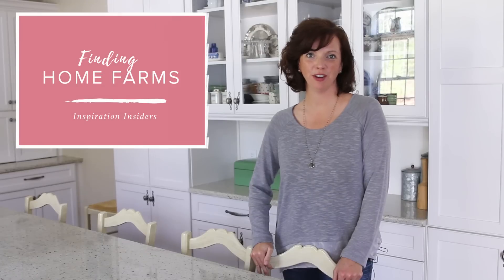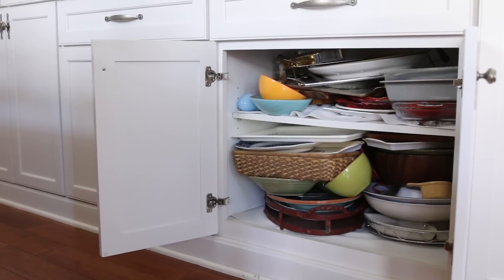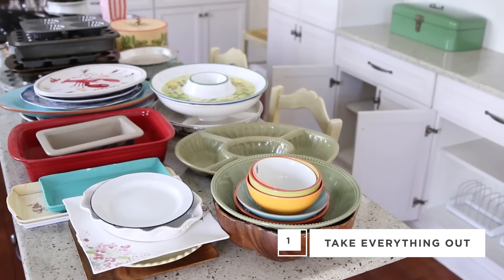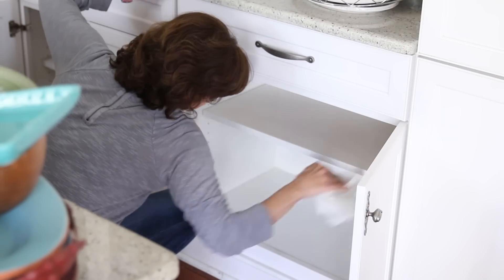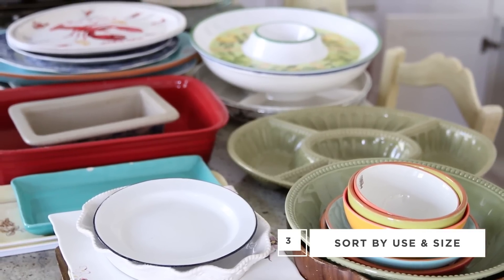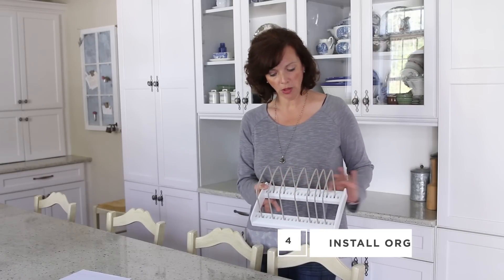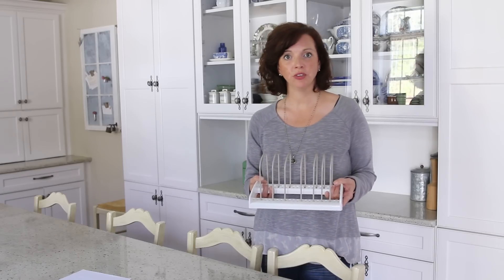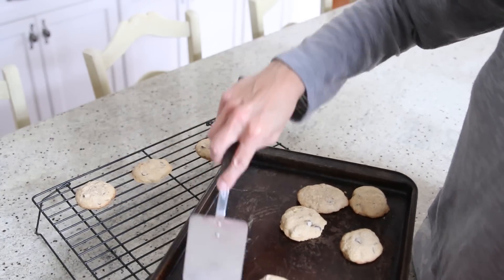Organize Your Cabinets for Easy Home Baking | Finding Home Farms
No matter your lifestyle, Wayfair’s Inspiration Insiders have creative ideas for your space. In this video, Laura uses some elbow grease to tackle a problem area in her kitchen: her packed cabinets! Using some organization essentials from Wayfair, she shares how to turn your cabinets into a bake-off-ready resource.